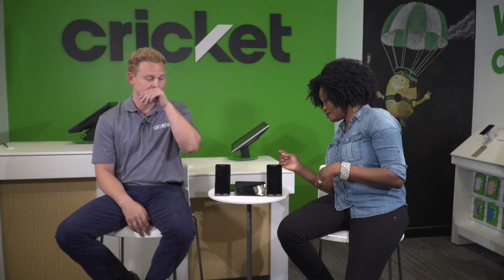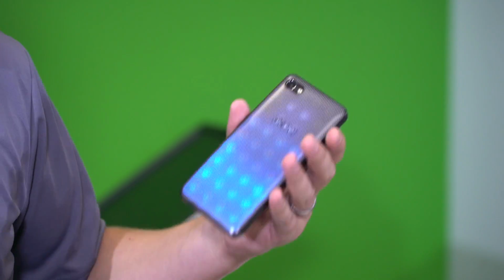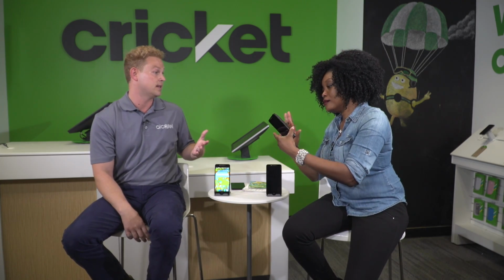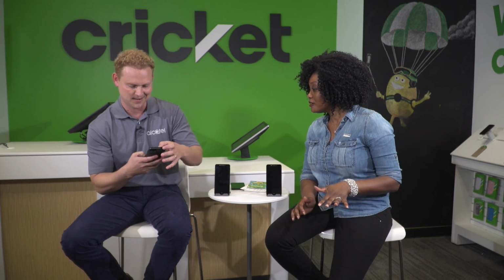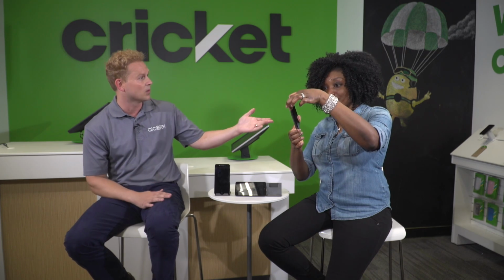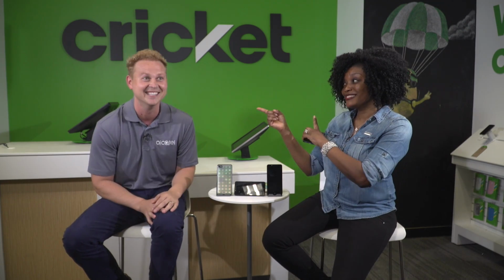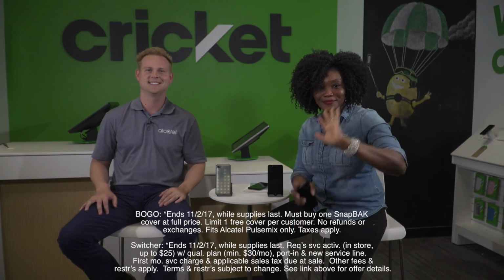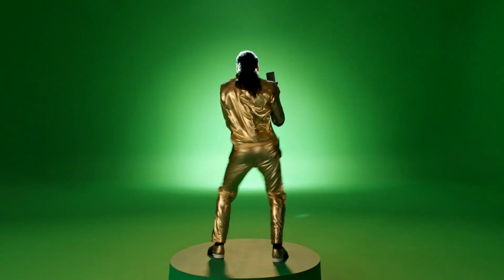About the PULSEMIX™| Cricket Wireless